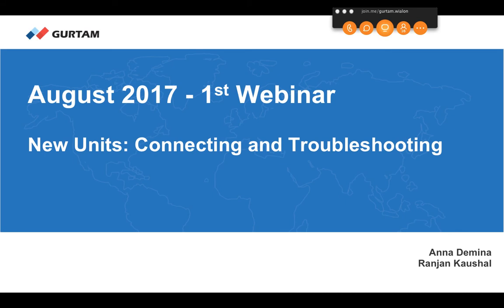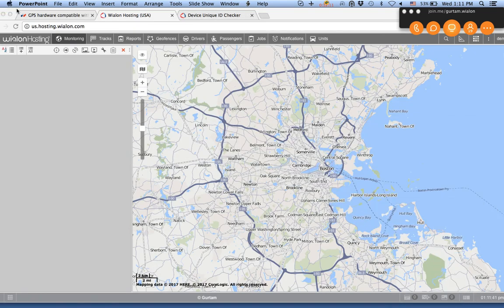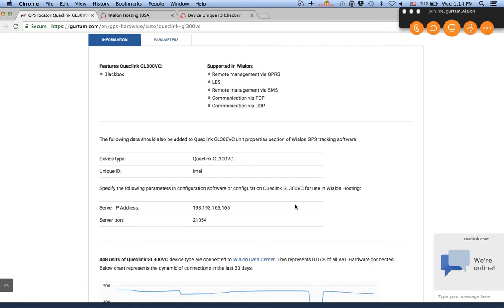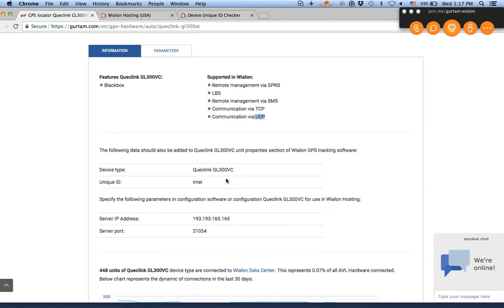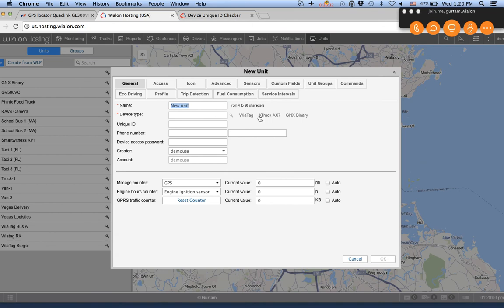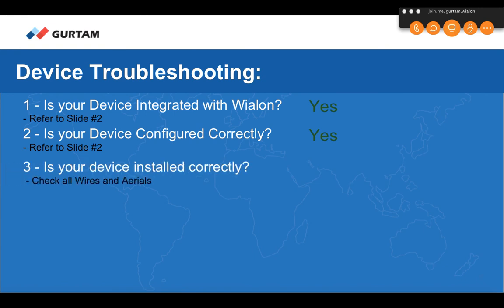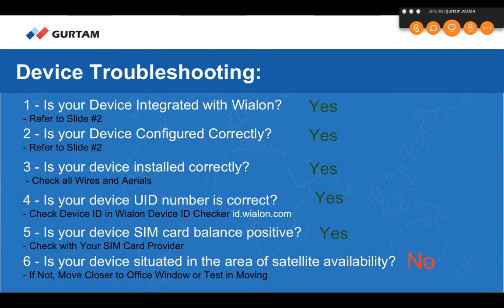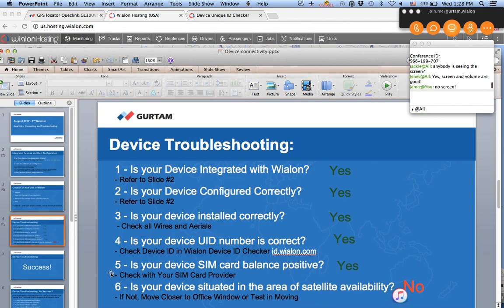New Units: Connecting and Troubleshooting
- Integrated Devices and their Configuration
- Creation of New Unit in Wialon
- Device Troubleshooting